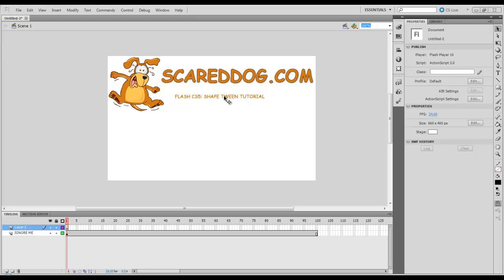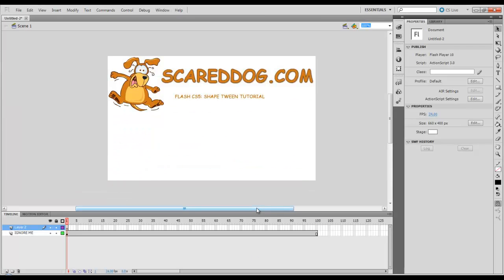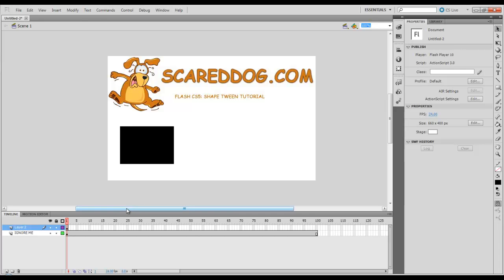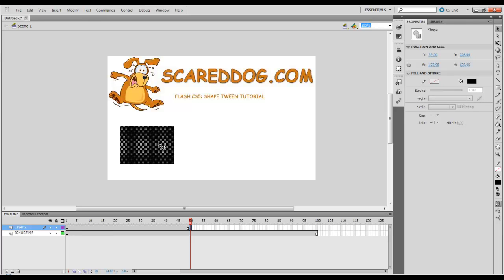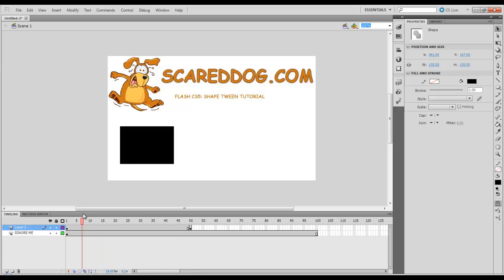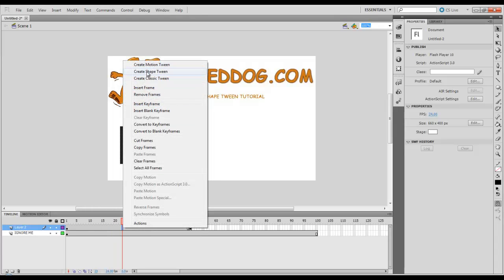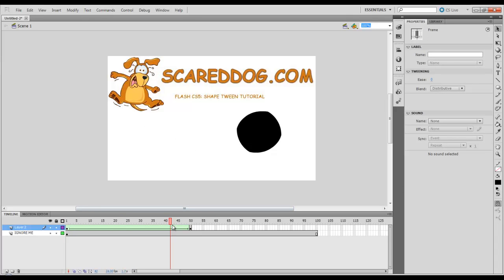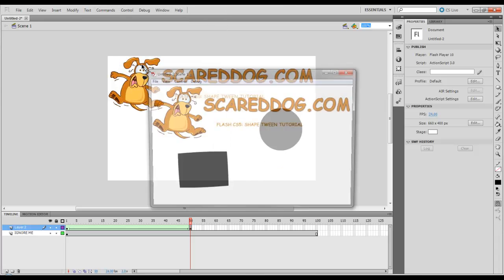Shape Tween Tutorial - Flash CS5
- This flash tutorial will show you how to create a basic shape tween in your Flash CS5 project.

Aaron Crow